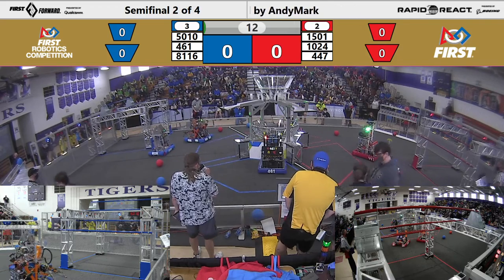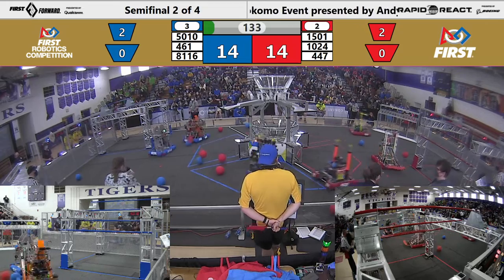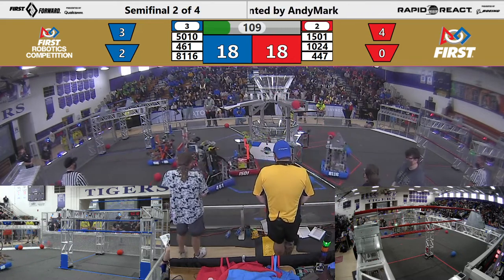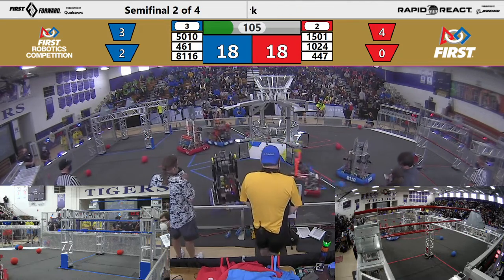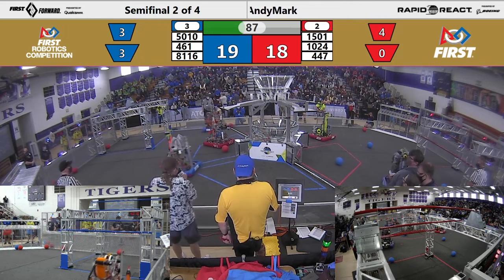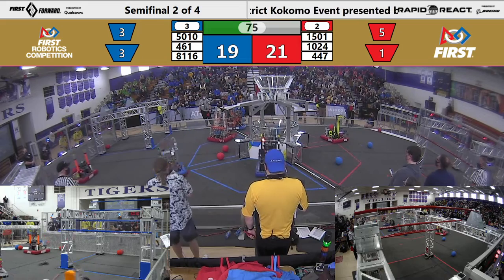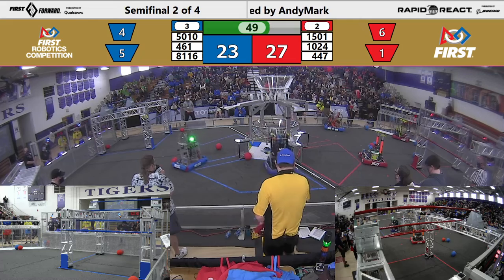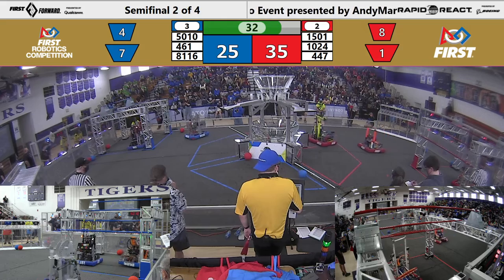FIRST Indiana Robotics 2022 Kokomo District Event Semifinals Match 2